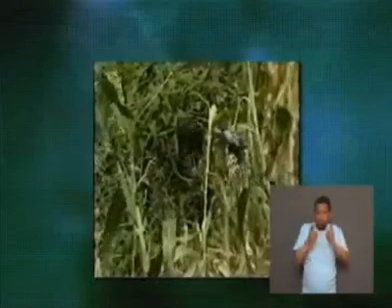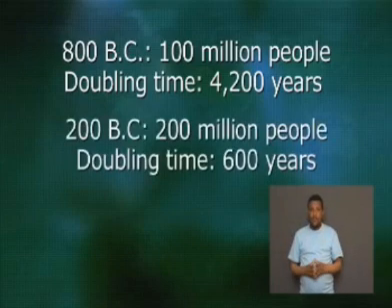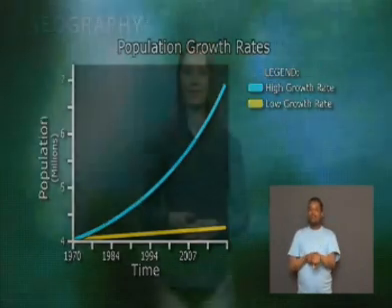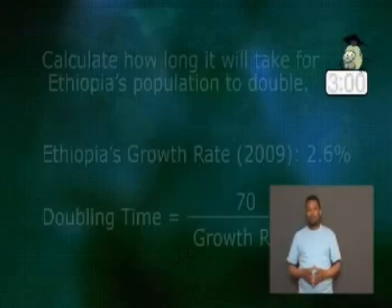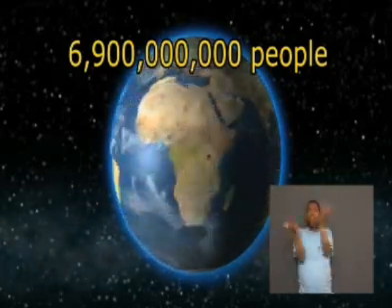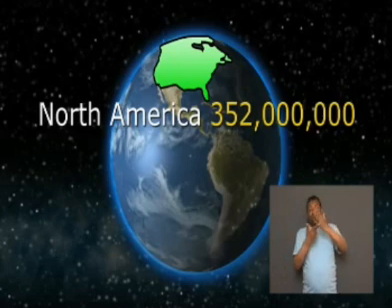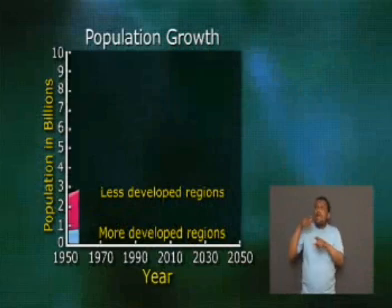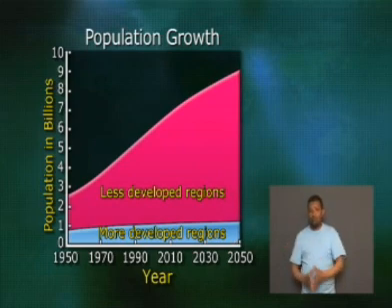Grade 10, Unit 3, World Population የአለም ህዝብ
This Video explained our world population trends, doubling time and related issues of our world population. It is very important for every persons particularly students who need to Know about our world population.
ይህ ቪዲዬ የአለምን ህዝብ የእድገት ዝንባሌ፣ እራሱን ለማጠፍ/ለመድገም የሚፈጅበትን ጊዜ እና ከስነ ህዝብ ጋር ተያያዢነት ስላላቸዉ ነገሮች ያትታል። ይህ ቪዲዬ ስለ አለም ህዝብ መረጃ ማወቅ ለፈለገ ሁሉ ጠቃሚ ነዉ በተለይ ለተማሪዎች።